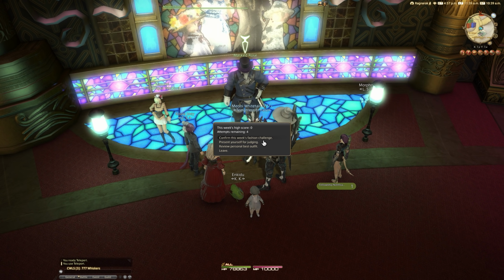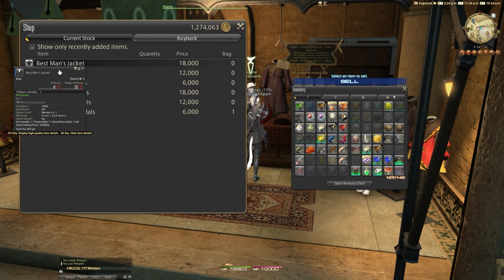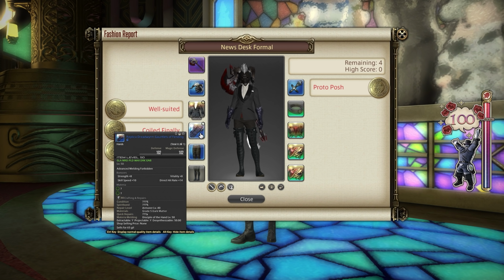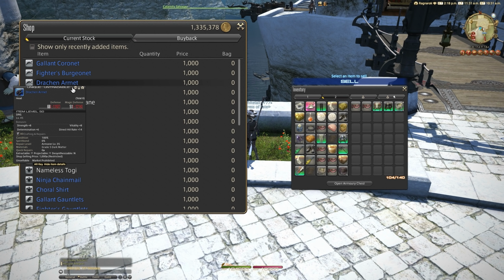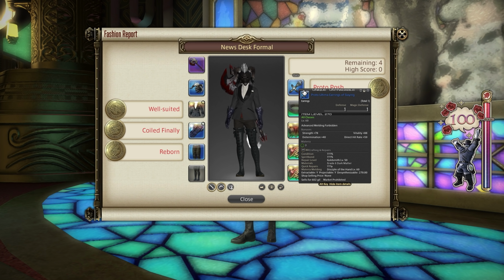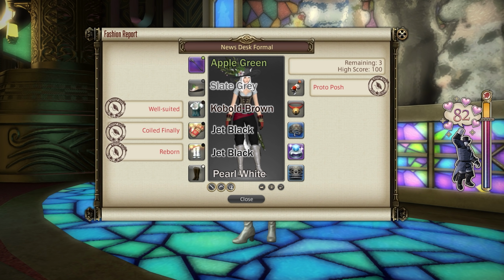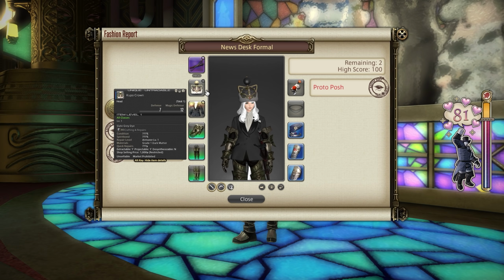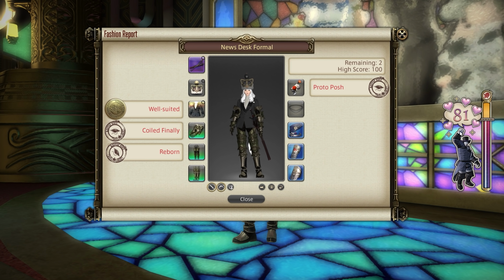FFXIV: Fashion Report Friday - Week 191 : Theme : News Desk Formal